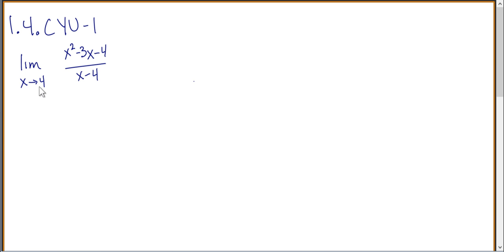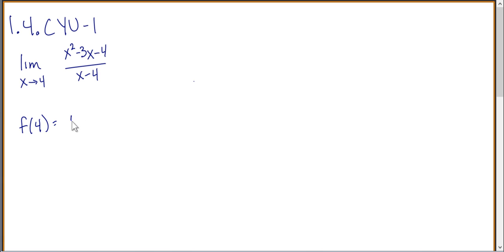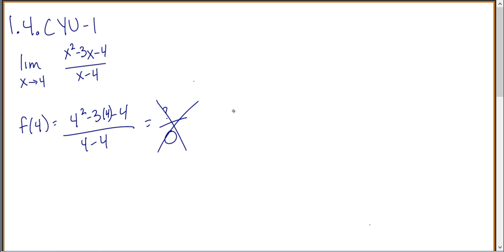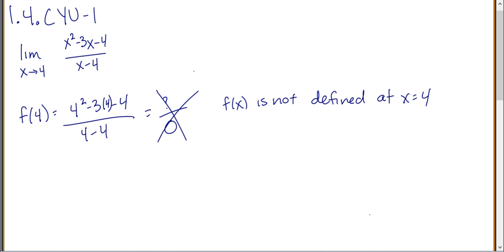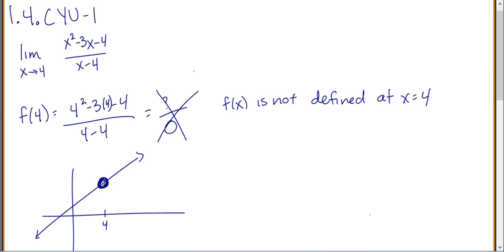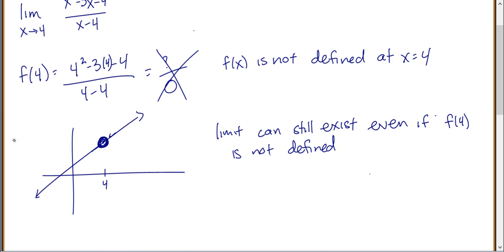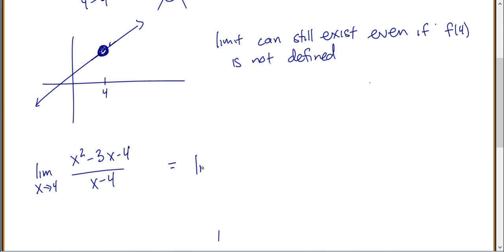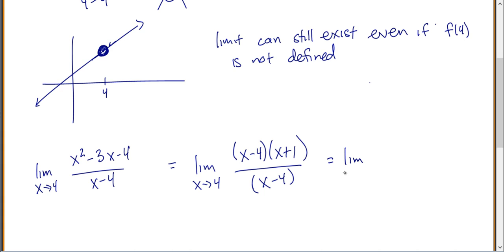Problem 1.4.CYU-1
limit, substitution, divide by zero, factor